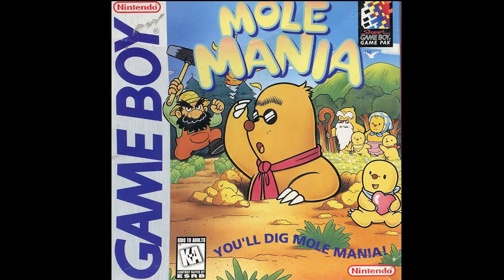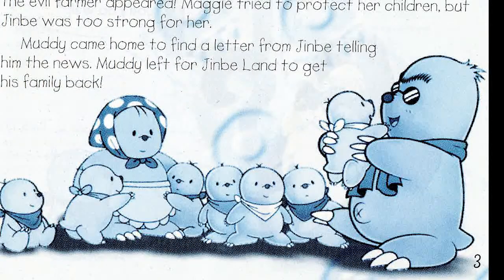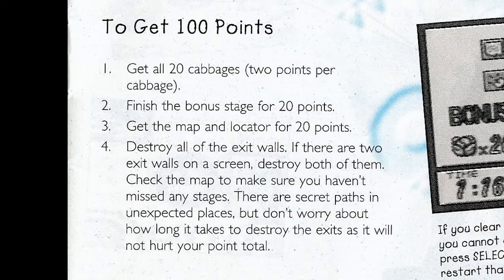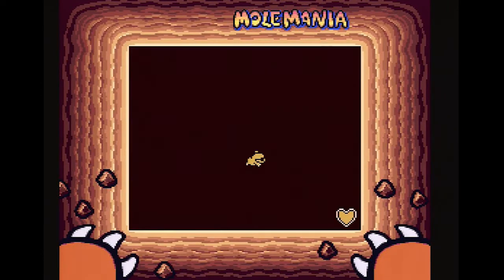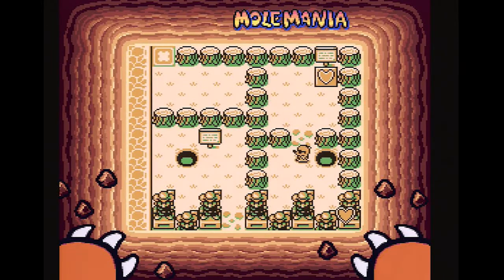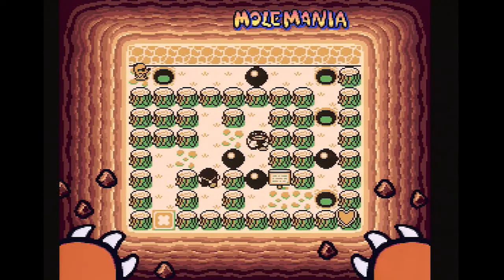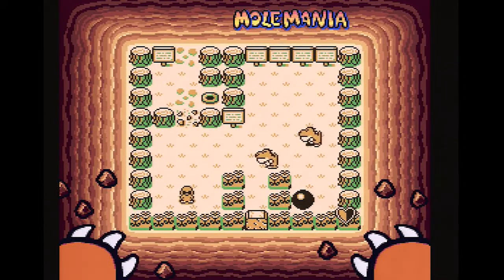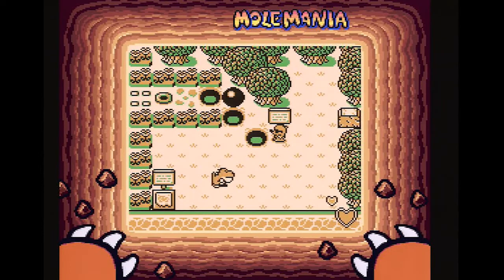Mole Mania for Game Boy - Manual Gaming | hungrygoriya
Manual Gaming is a series that explores the codependency between retro video games and their physical reference materials such as manuals, maps, and overlays.

After reading the instruction manual for Mole Mania on Game Boy, we dove into some black ball-filled puzzle goodness. 🍖